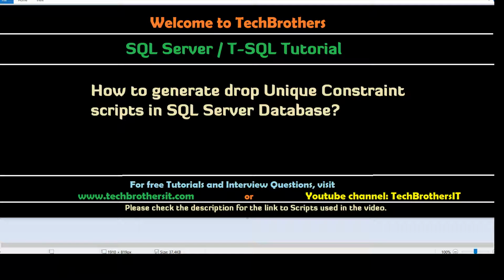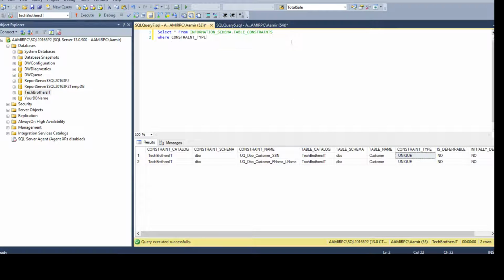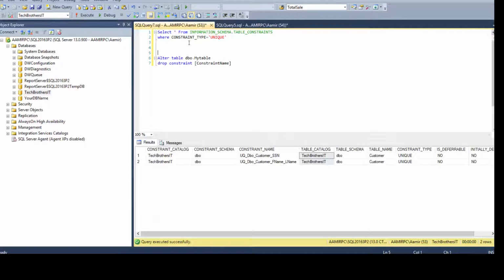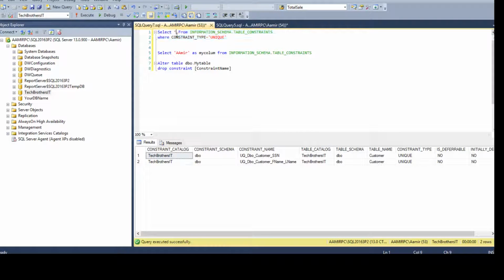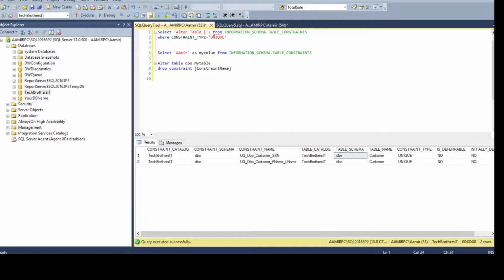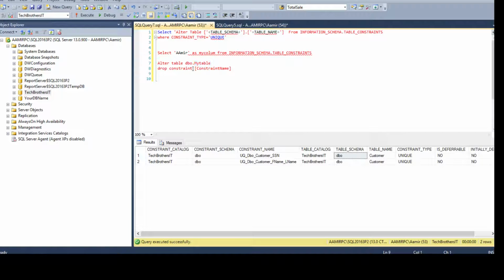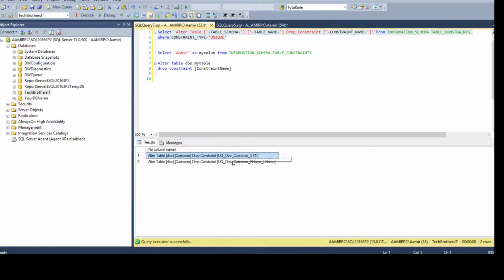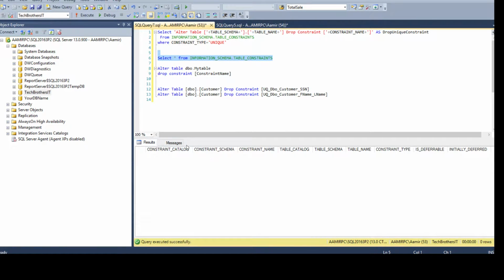How to generate drop Unique Constraint scripts in SQL Server Database - SQL Server Tutorial Part 99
SQL Server / TSQL Tutorial Scenario:
You are working as SQL Server developer, you need to generate scripts to drop all Unique Constraints in SQL Server Database.